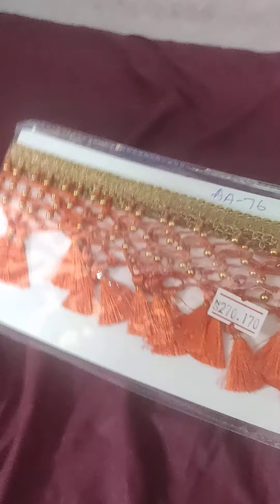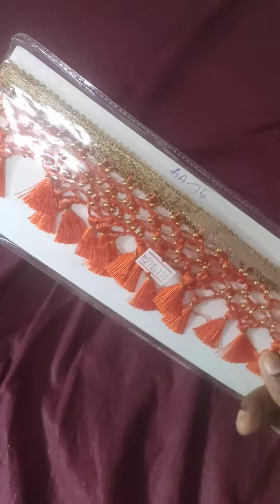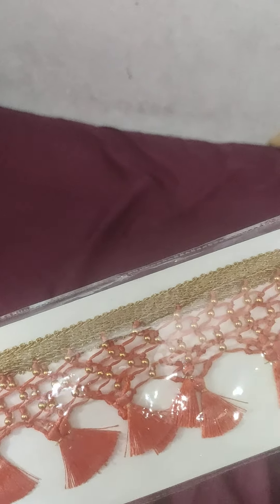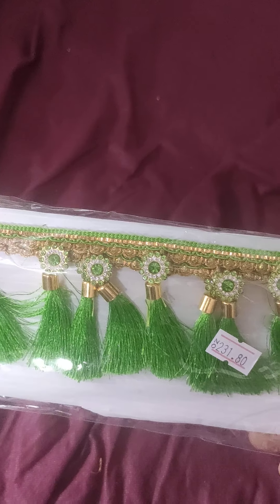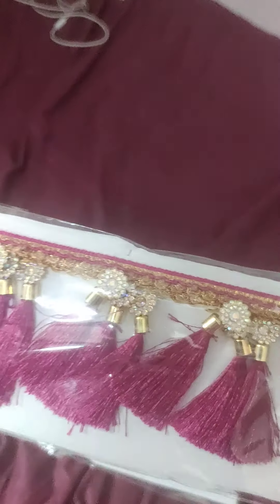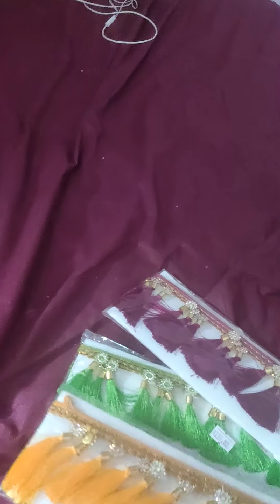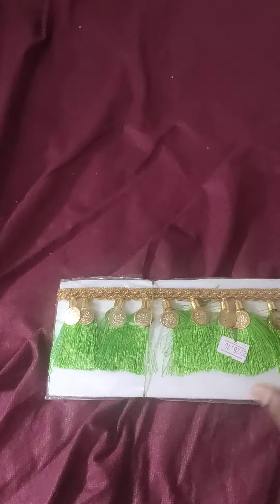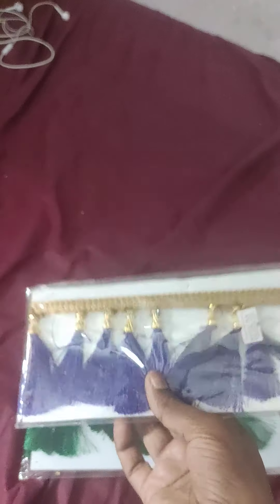different types of sarees pallu tajils